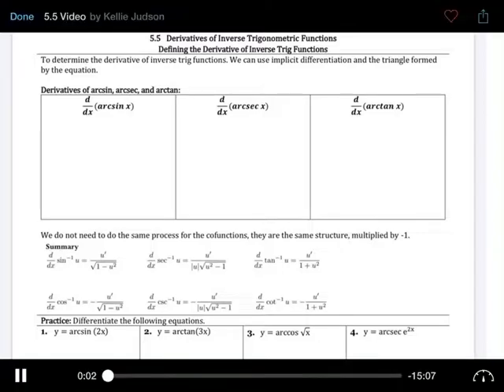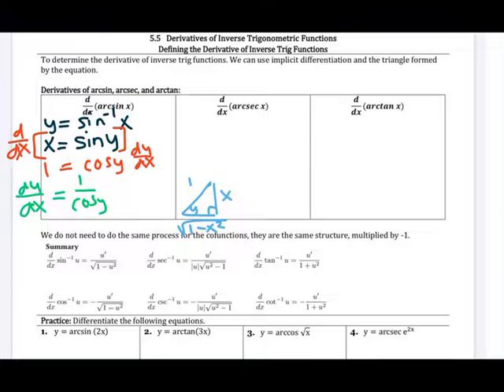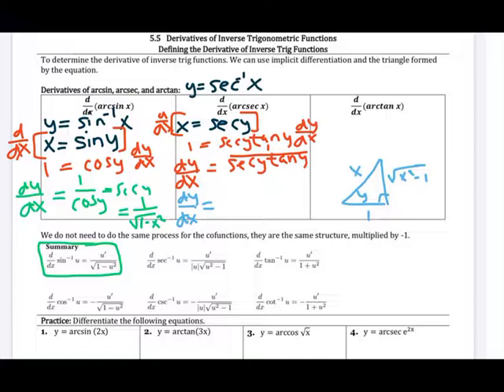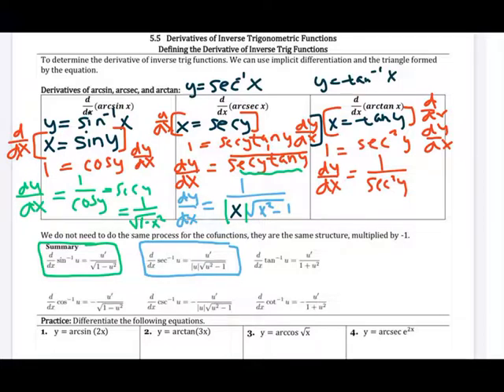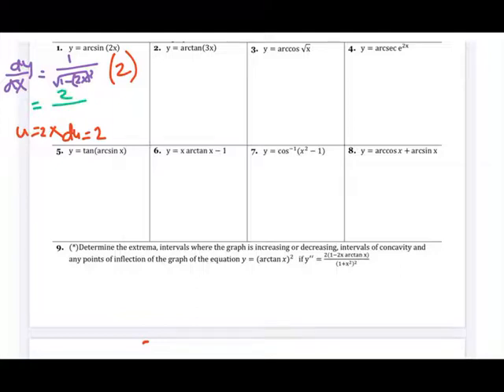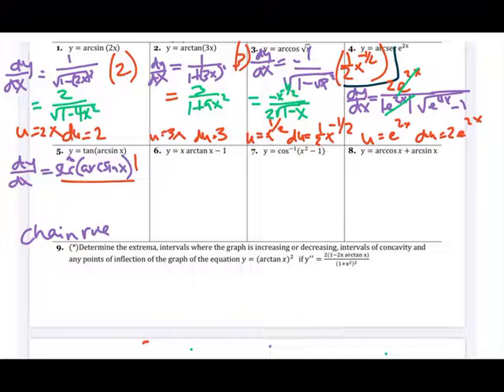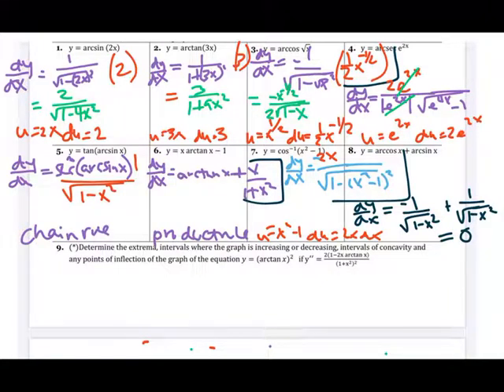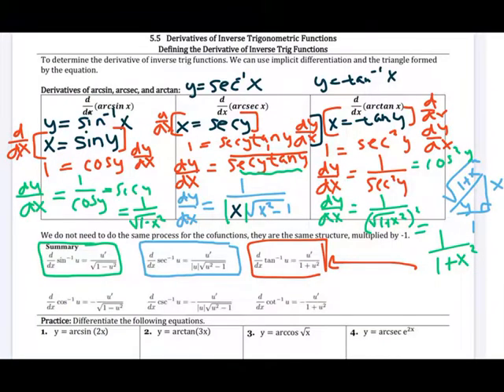(2.8) Derivatives of Inverse Trig Functions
This video derives and shows how to use the derivatives of inverse trig functions.